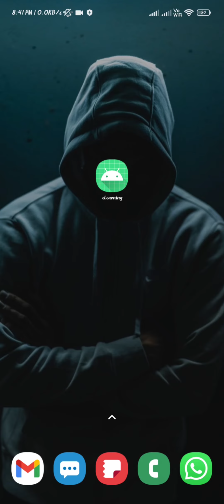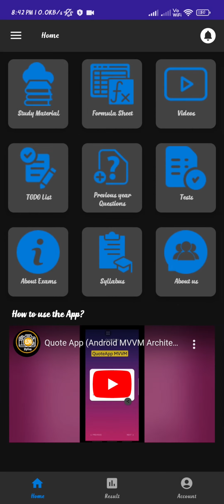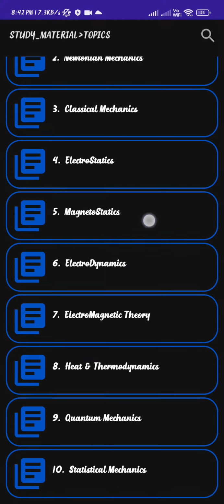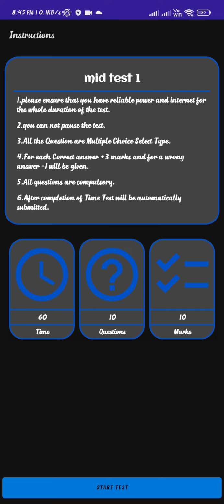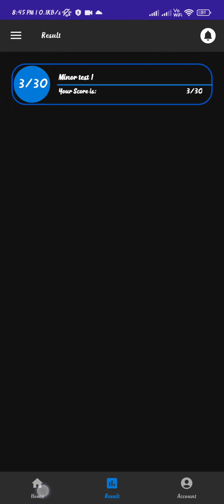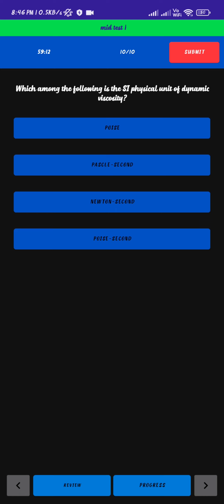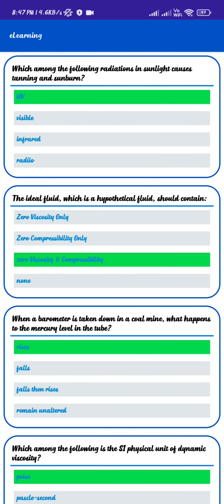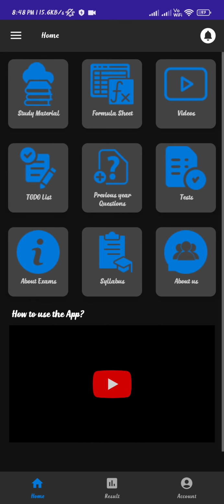eLearning App | Android app using java & XML | MVVM architecture | notes, tests, todo, videos &more.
The eLearning App is a comprehensive mobile application designed to facilitate student learning in various fields of study. With customizable content and a range of features, it aims to enhance the educational experience by providing easy access to study materials, resources, and assessment tools.

Features:

Study Materials:
Users can access a library of study materials within the app, allowing for easy reference and study.

Formula Sheets:
Quick access to formula sheets relevant to the chosen field of study aids in learning and revision.

Video Topic and Subtopic Wise:
Educational videos are organized by topic and subtopic, providing users with structured learning resources.

Task Scheduler:
The app includes a task scheduler feature to help users organize and manage their study tasks effectively. (For now it is a simple todo, it will be modified by adding different features like timer, task reminder, etc.)

Previous Year Questions with Categories:
Users can access previous year question papers categorized by year and topic, aiding in exam preparation and practice.

Tests:
The test feature allows users to take mock tests with various functionalities:
Color-coded question status (attempted, reviewed, done) for easy tracking.
Ability to save test results for future reference.
Answer matching functionality for self-assessment.

Test Results:
After completing a test, users can view detailed results, including scores, correct/incorrect answers, and performance analysis, aiding in identifying areas for improvement.

Exam and Syllabus Information:
Detailed information about different exams and their syllabus is provided within the app, assisting users in understanding exam requirements and preparing accordingly.